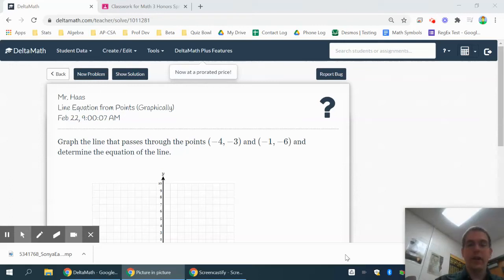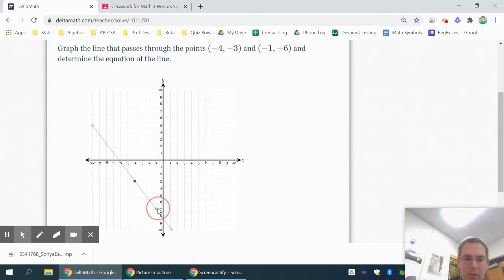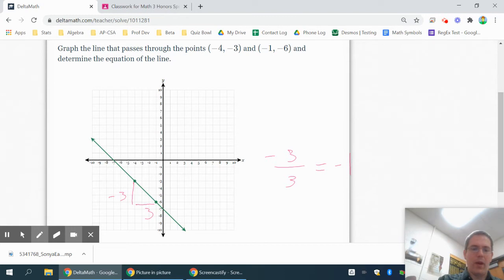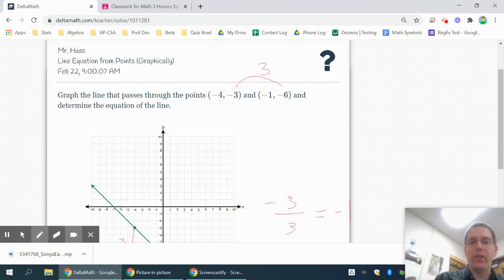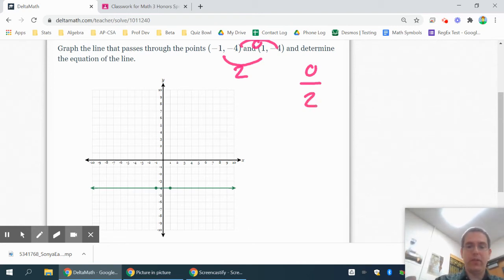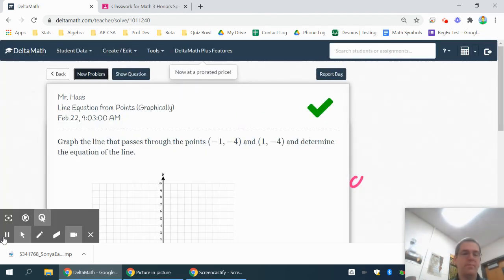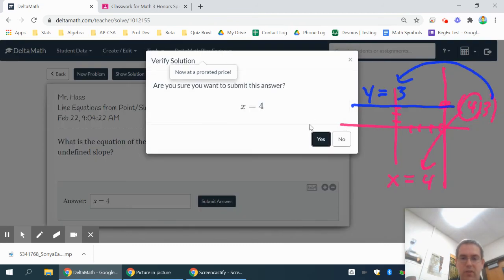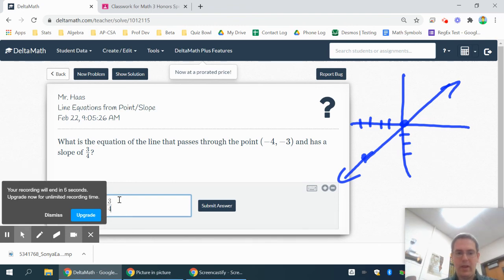DeltaMath: Linear Equation from Points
Writing a linear equation given two points...using a graph to find the y-intercept